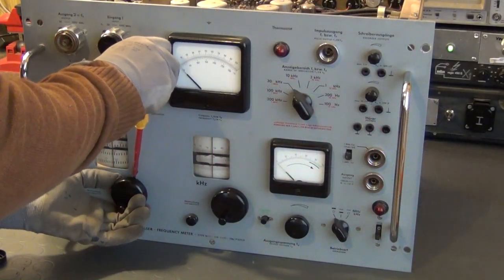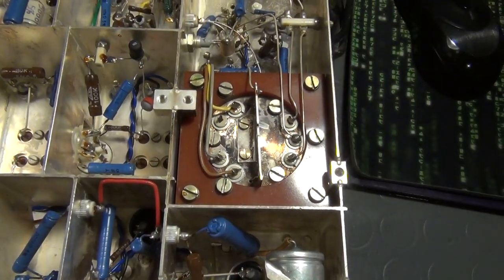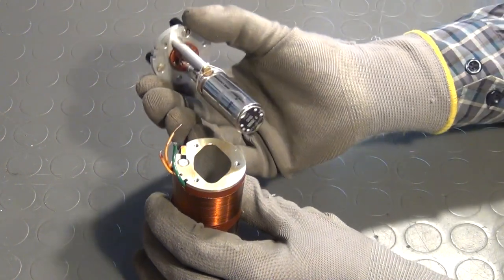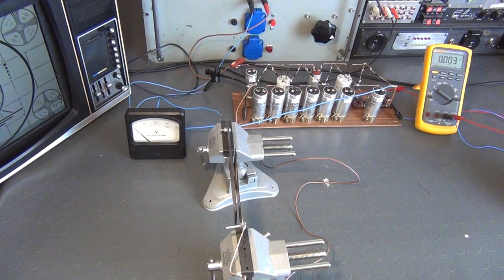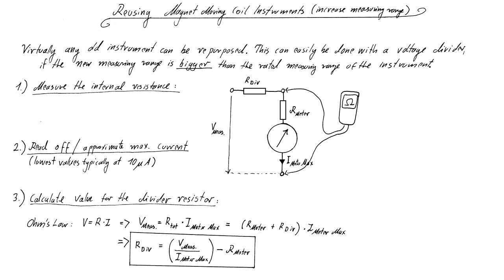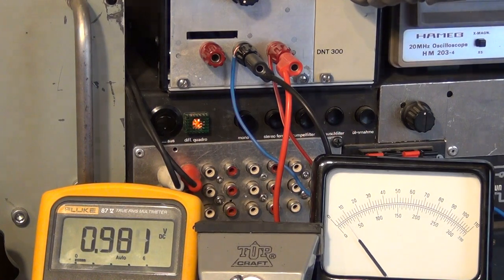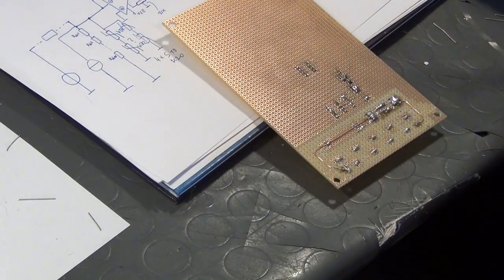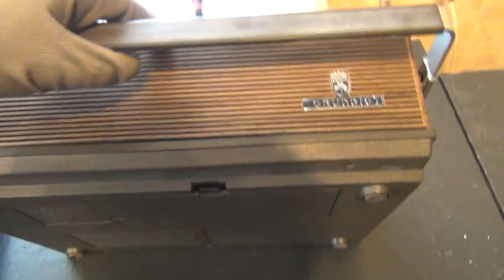Thermionic Emission Experiment - Vacuum Tube Tester (3)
Part 3 of the "Vacuum Tube Tester" - Series.
This time I perform some experiments to demonstrate the Edison / Edison-Guthrie-Effect (aka. as "Thermionic Emission"), on which vacuum tubes are based. I also show some methods to re-purpose magnetic moving coil instruments.